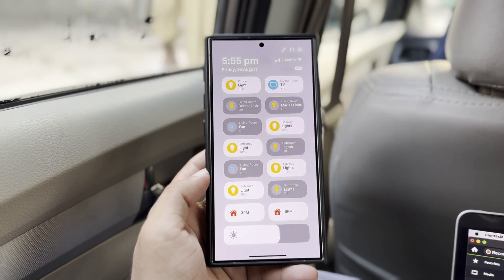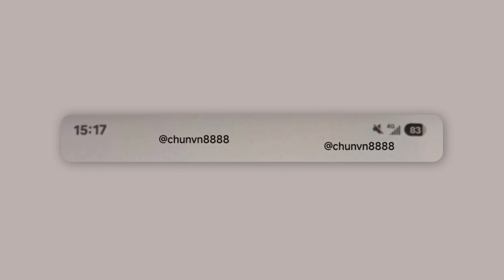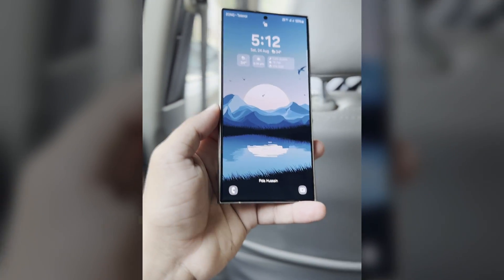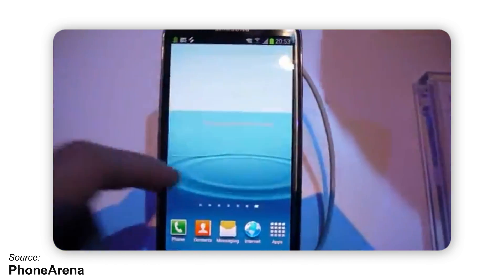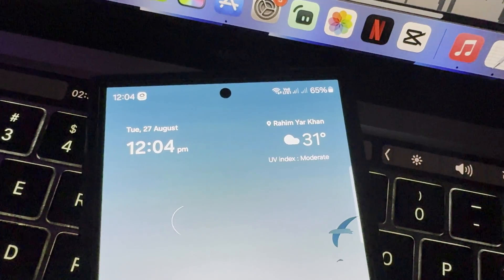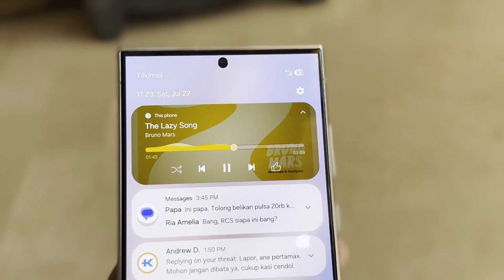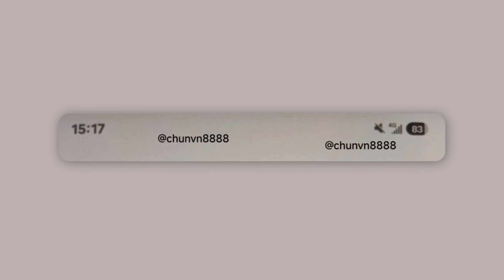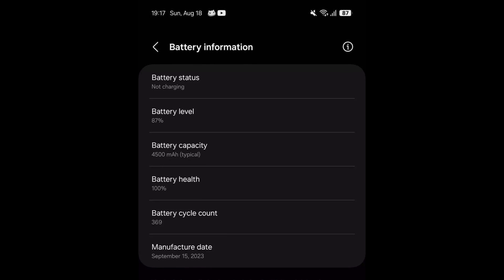Samsung One UI 7.0 Android 15 - 2 NEW FEATURES & CHANGES!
One UI 7.0 will feature a new pill-shaped battery icon and possibly include battery health and cycle count features.

PEACE!!